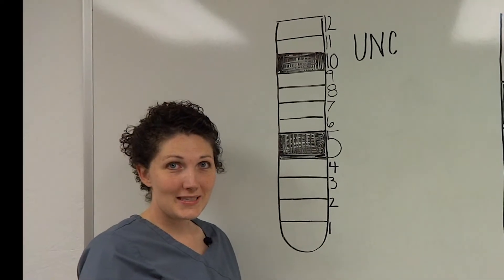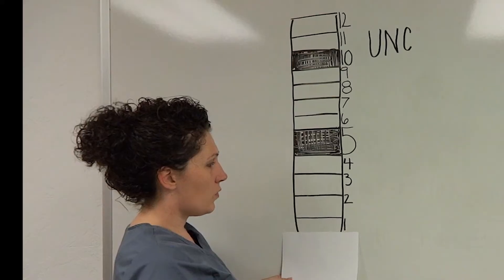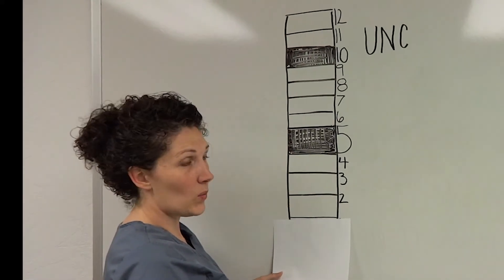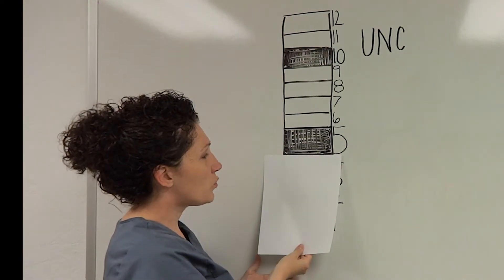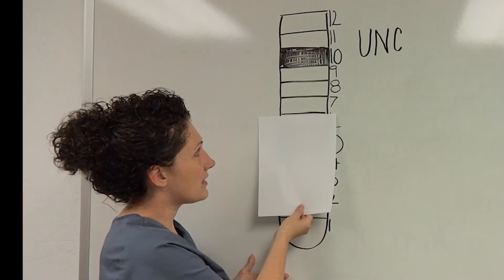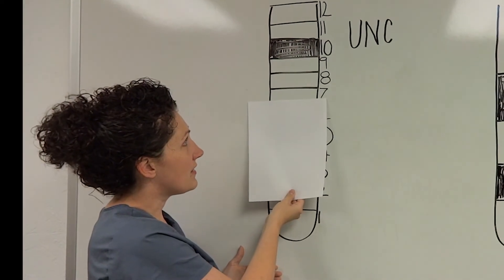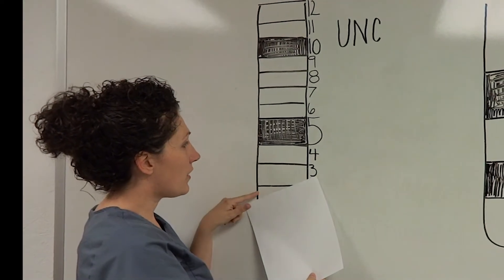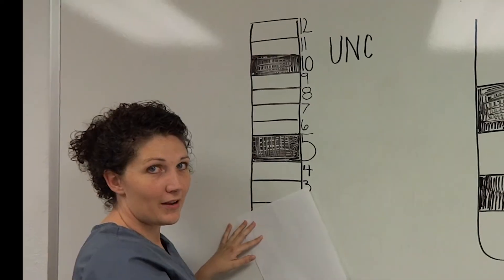How to Read the UNC Probe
Millimeters are hard to see. Even if you are off by just 1 mm it could make all the difference in the patients treatment. Use this video to calibrate between fellow hygienists.